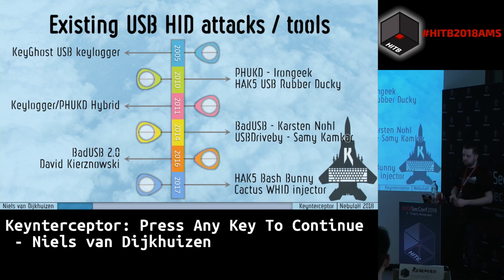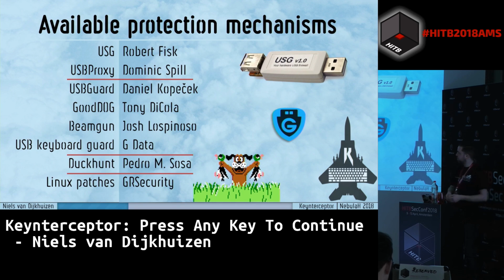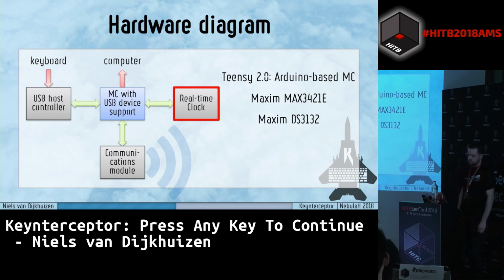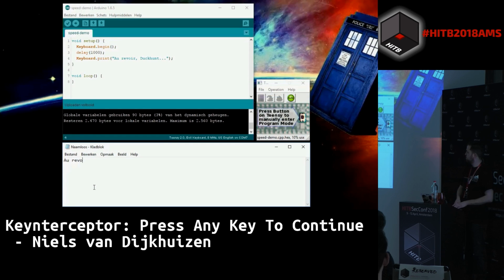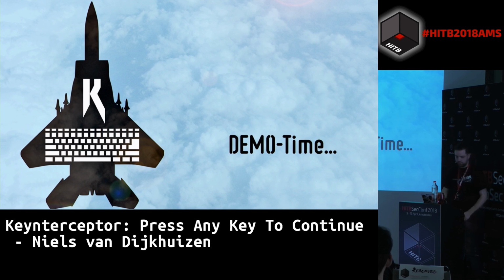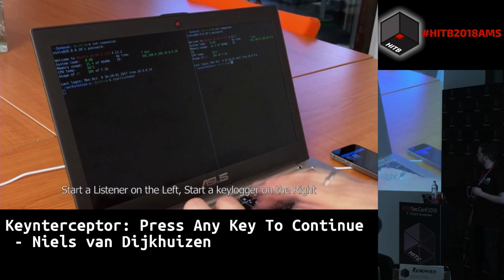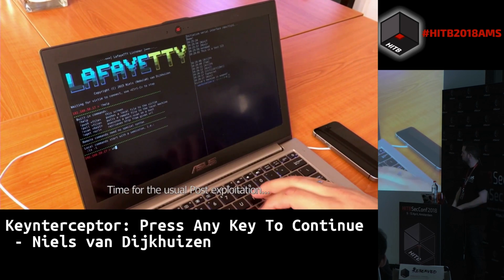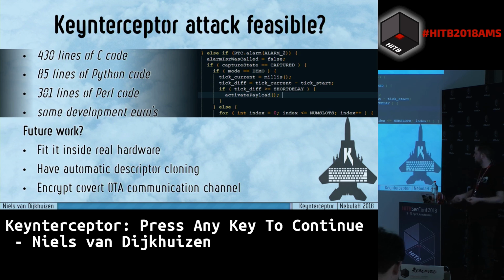HITB2018AMS CommSec D1 - Keynterceptor: Press Any Key to Continue - Niels van Dijkhuizen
The past decade has taught us that there are quite some attacks vectors on USB. These vary from hardware key-logging to driver fuzzing and from power surge injection to network traffic re-routing. In addition to addressing these issues, the security community has also tried to fix some of these. Several defensive hard- and software tools focus on a particular piece of the puzzle. However none, is able to completely mitigate the risks that involves the everyday use of USB in our lives.

Key stroke injectors like Rubber Ducky and MalDuino have a big disadvantage: they are not very stealthy. When no protection is in place, there is a big change the end-user will notice something fishy is going on. Proper USB Class filtering policies and a daemon that monitors typing speed will put this kind of attacks to a halt. To bypass current security mechanisms (including USB hardware firewalls), I have developed Keynterceptor. This is a proof of concept keyboard implant that is able to capture and inject keystrokes and communicate over the air via a back-channel while keeping the local time.

Since Keynterceptor is made up from very affordable, off-the-shelf electronic parts, it is likely that such an attack tool can be created and used by someone with few resources. I will demonstrate the effectiveness of Keynterceptor in a real-world scenario where an end-point gets compromised. I will also be present at the Hardware Hacking Village in the CommSec area where you can come and check out the Keynterceptor yourself!

Niels is a lead analyst at the CSIRT of a large organization in the Netherlands. He is a profound advocate of open standards and open-source software. Niels previously built monitoring and incident handling teams and performed network intrusion tests at current and previous jobs. He holds a bachelor’s degree in embedded systems and a master’s degree in computer science. His main interests lie in anomaly detection, hardware hacking and traffic anonymisation.